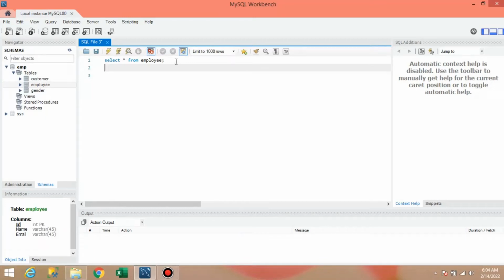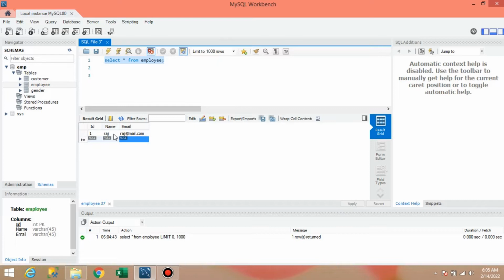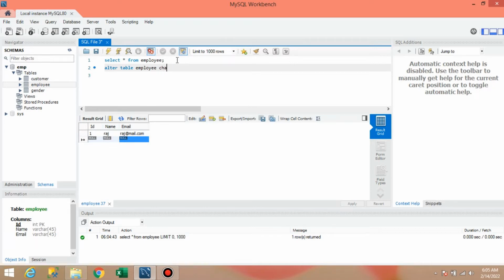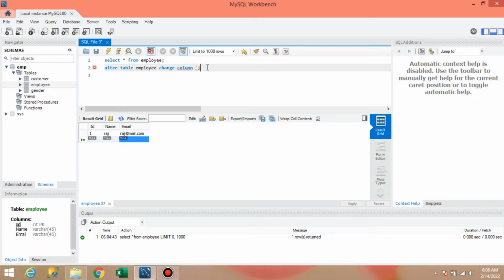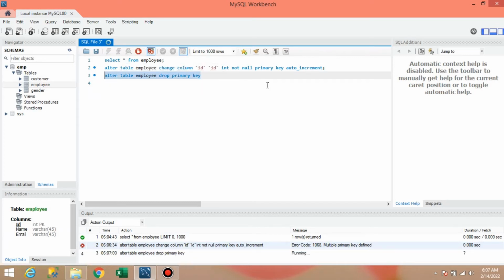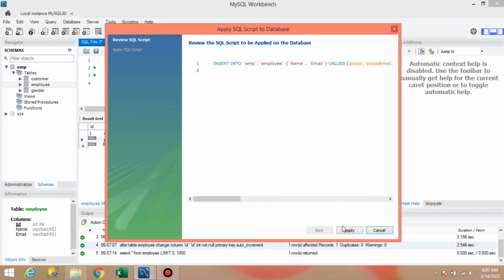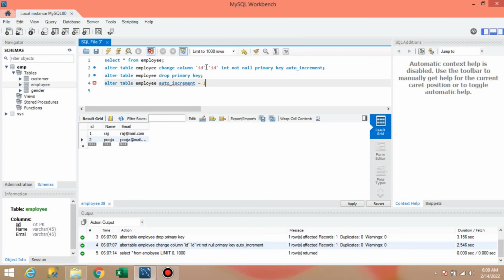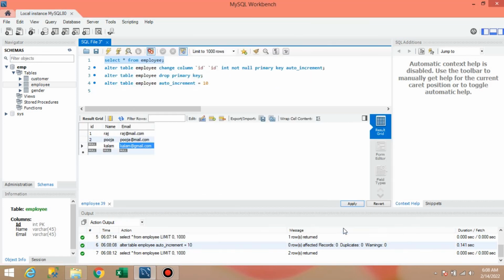auto_increment in mysql part-6